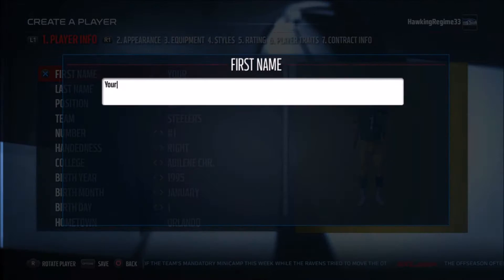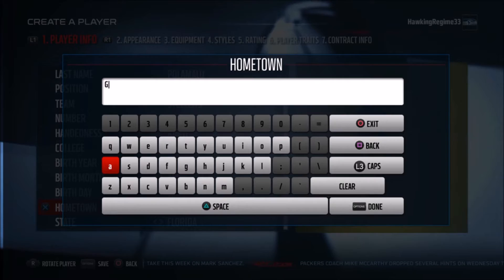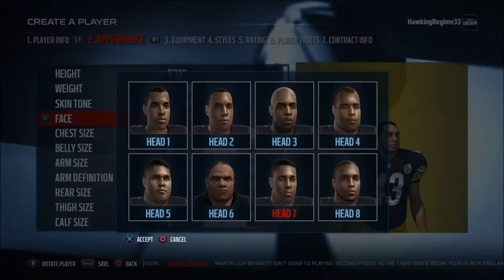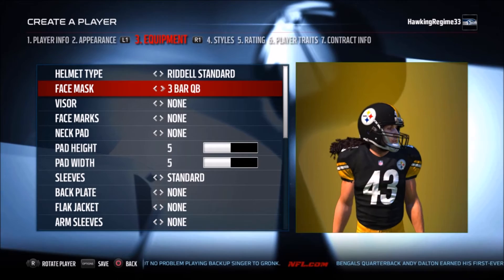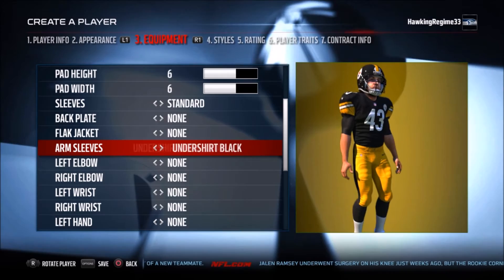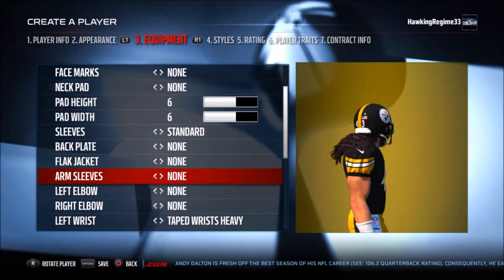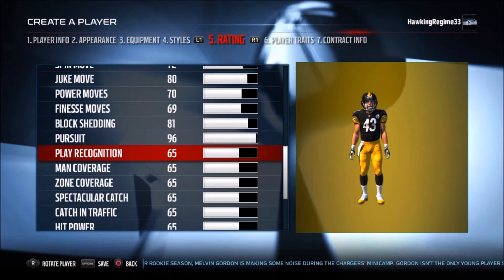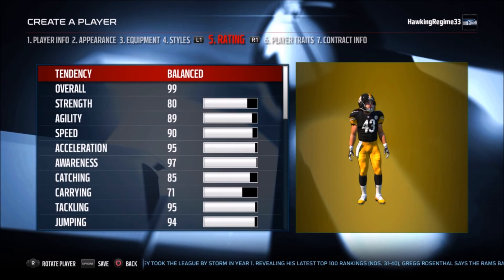How to Create Troy Polamalu in Madden: Player Creation Tutorial